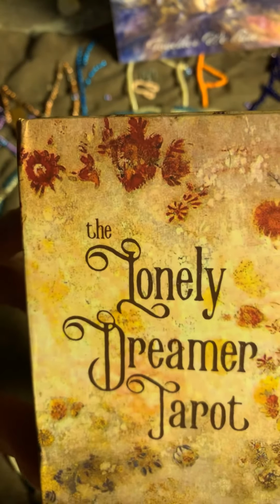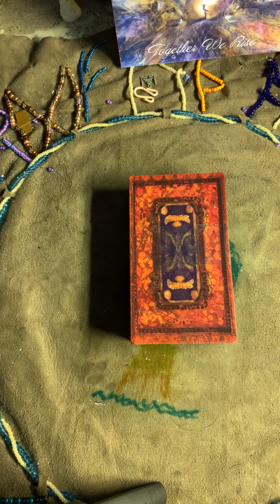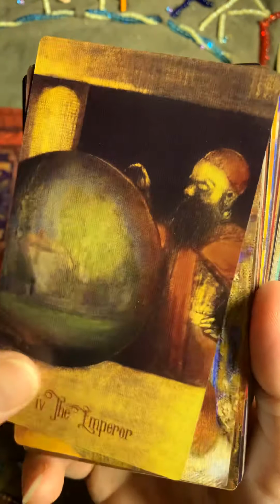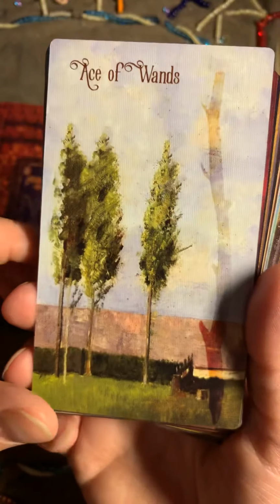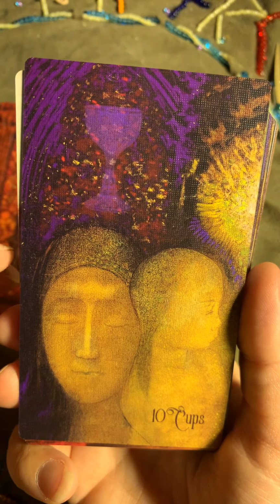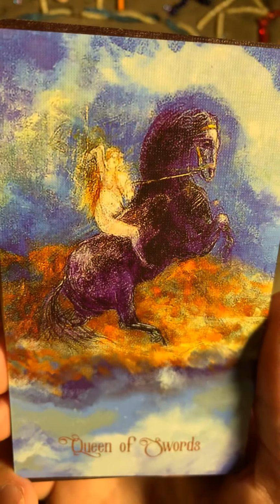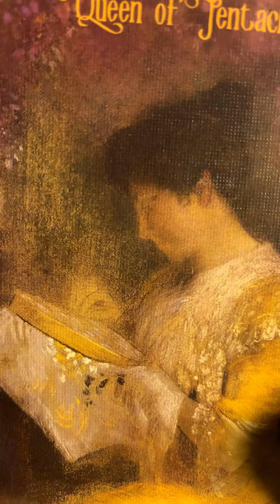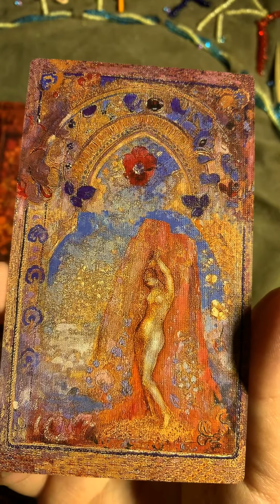The Lonely Dreamer Tarot by M.Waterspoon